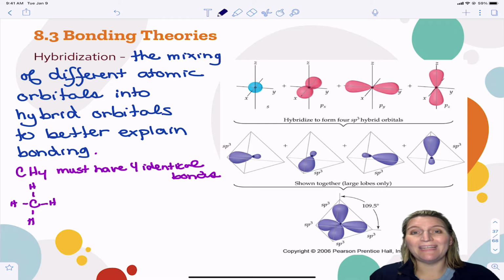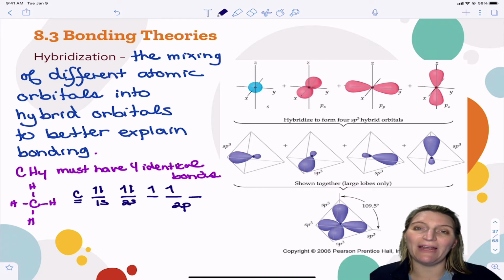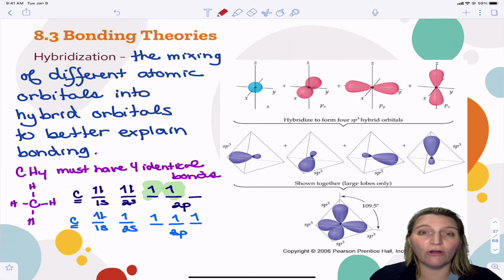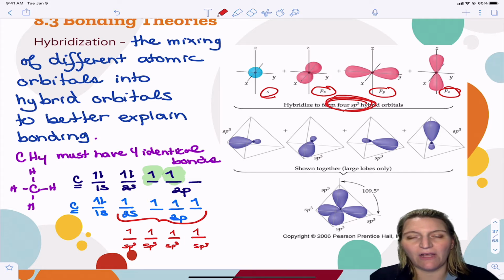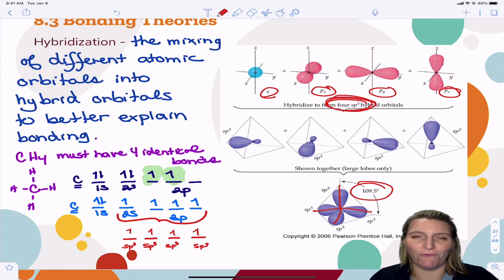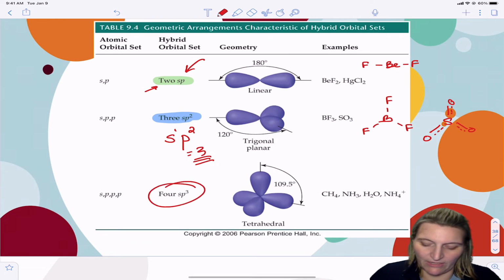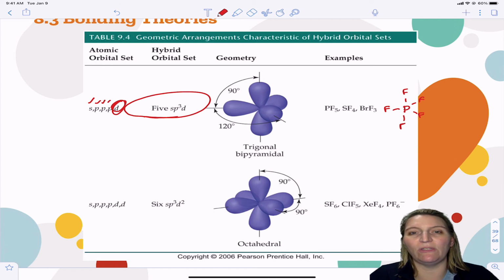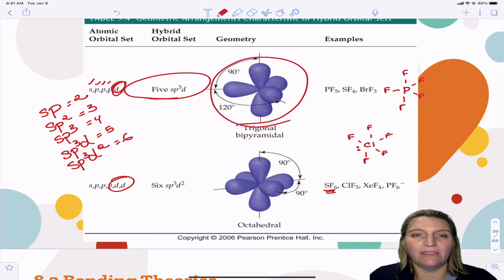8Vid9: Hybrid Orbitals